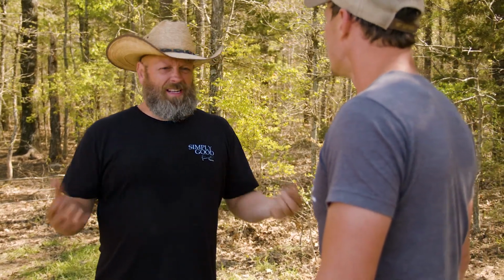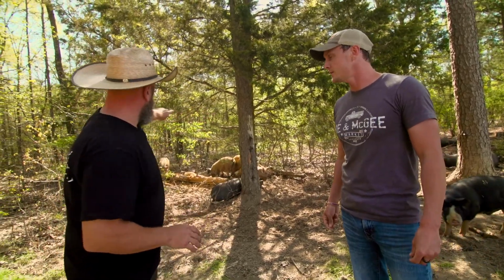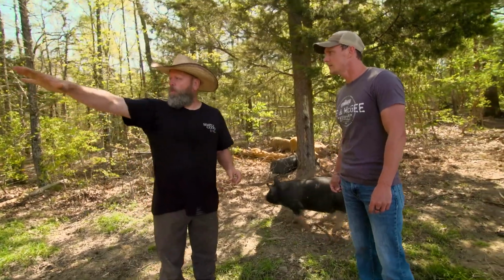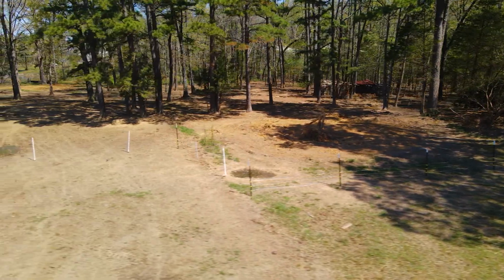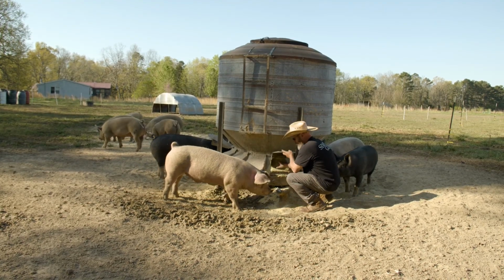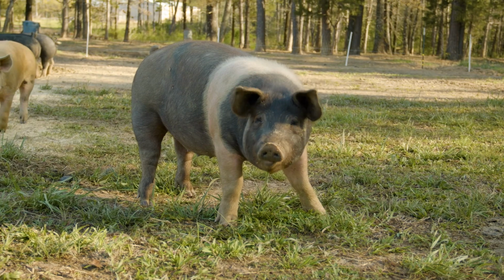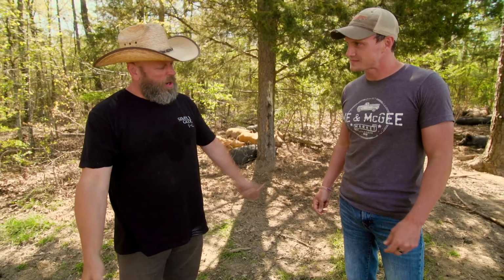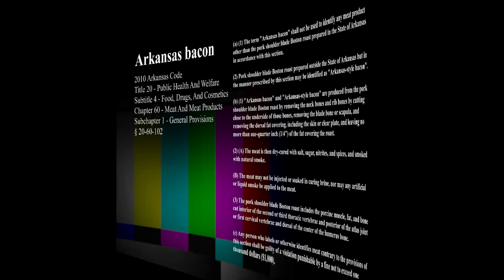Best Bacon Ever!: Pastured Hogs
Where does the best bacon ever come from? Happy pigs!

Arkansas tomatoes will be rolling in before you know it. I don't know about you, but I can't wait for that first B-L-T of the season! 🥓 🥬 🍅

So much so, that we are preparing in a BIG way. Coming soon to The Southern Standard here at the Market, we will be featuring some of the best bacon known to man, Berkshire Arkansas Shoulder Bacon.

I'll let my buddy, Steve Grappe of Forevermost Farms tell you all about it and what will make our B-L-T an unique experience that you'll never forget.

Located in just outside of North Little Rock, Arkansas, Me & McGee Market provides an outlet for local farmers and producers. In a relaxing environment, Arkansas products can be found such as meats such as grass-fed beef, buffalo, pork, lamb and poultry. As well as, plants, eggs, honey, fresh produce, spices, jams and jellies! An extension of these farmers and artisans, we cherish the retail responsibility of our partnerships, especially interacting and connecting with customers.